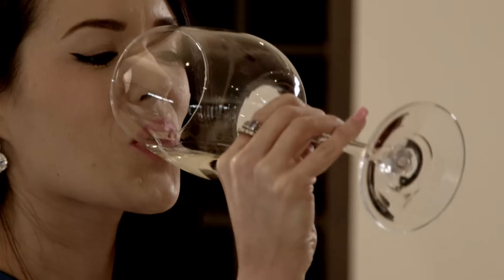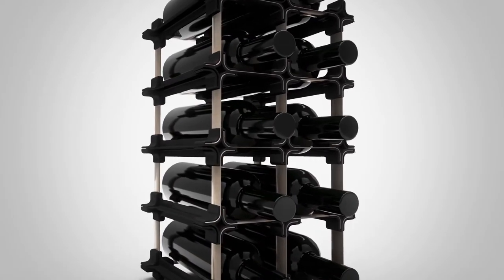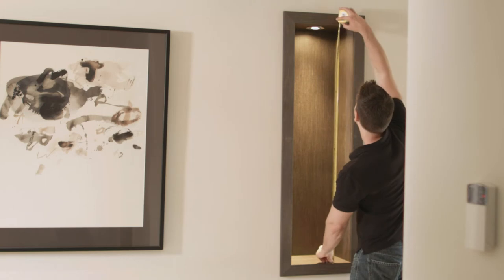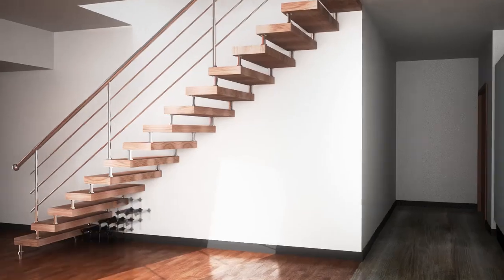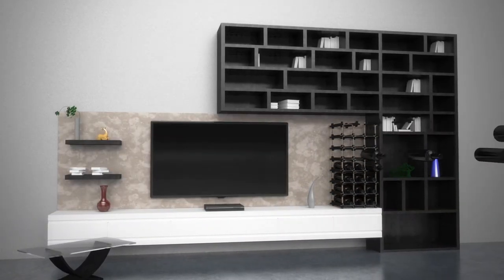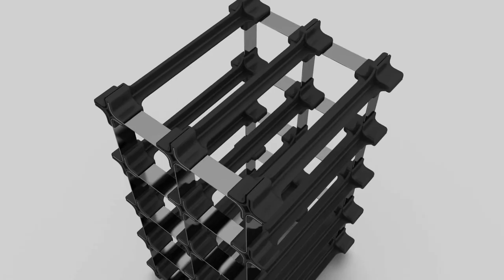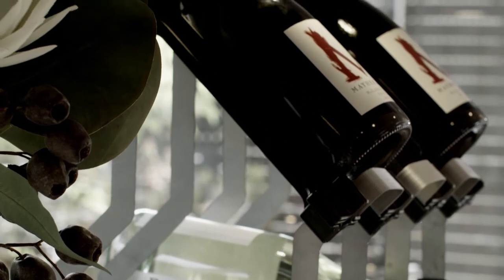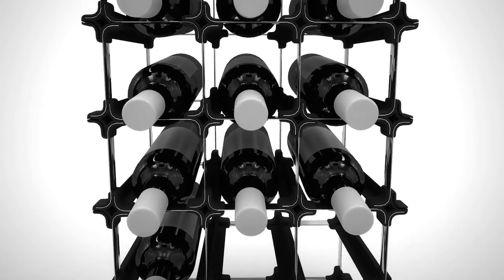Introducing Nook, Modular Wine Storage For any Nook: Indiegogo Campaign Video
We are launching in early November on Indiegogo, here is our product video, more information will come as we get closer!

Nook is a clever, simple wine storage system made up of just two components that you assemble to fit anywhere! It has a stylish, modern design and it's affordable! Sizes available to suit 6 bottles or 60,000!